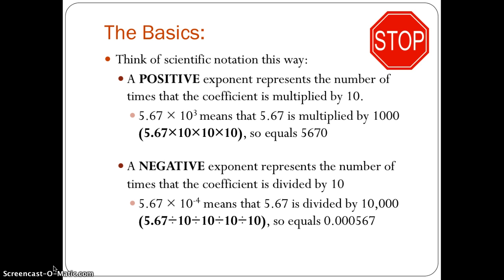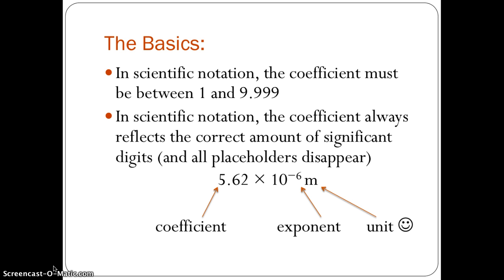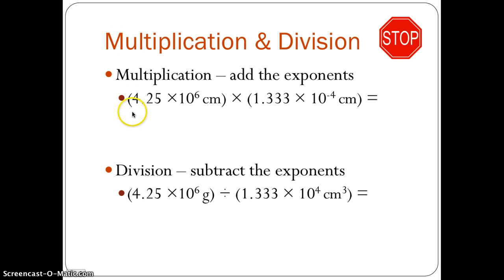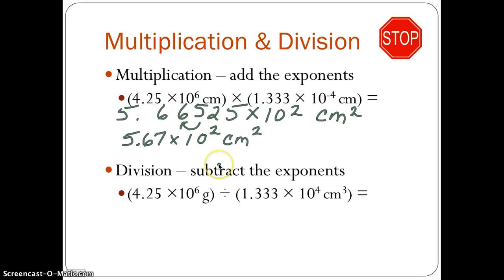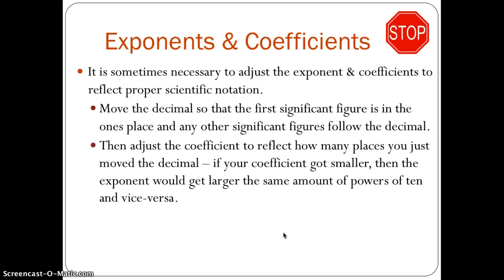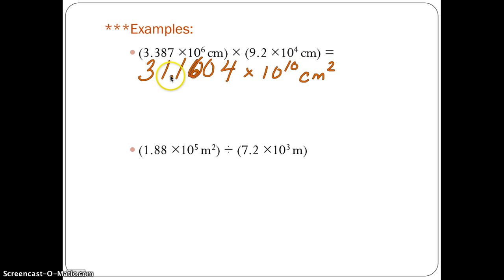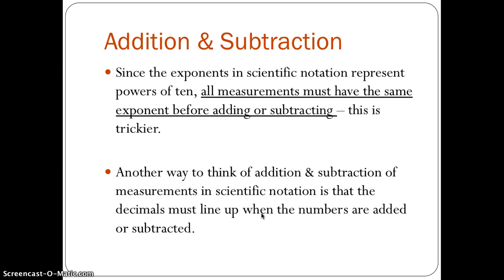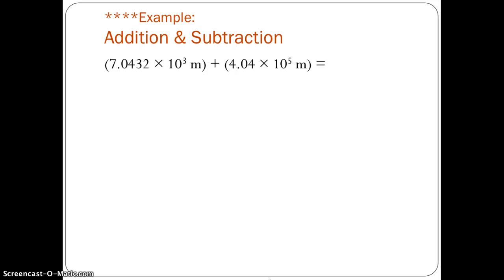Scientific Notation & Math 1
HChem PPT Slides 1-12